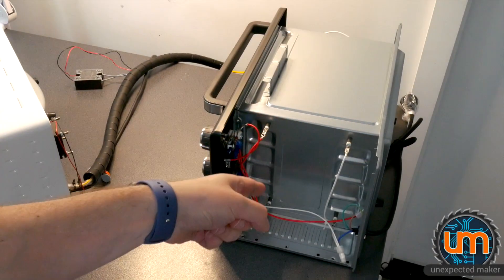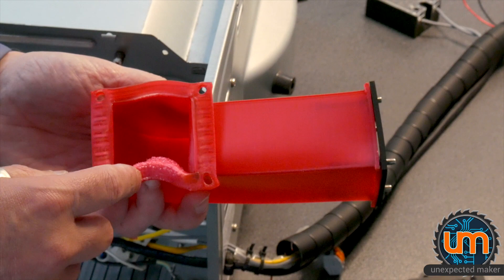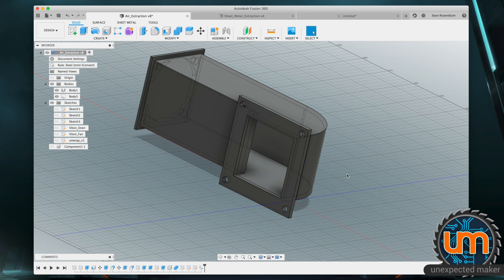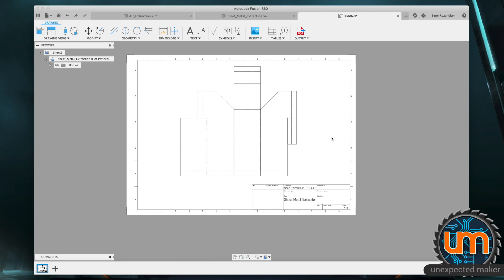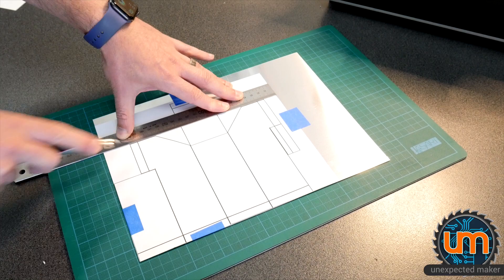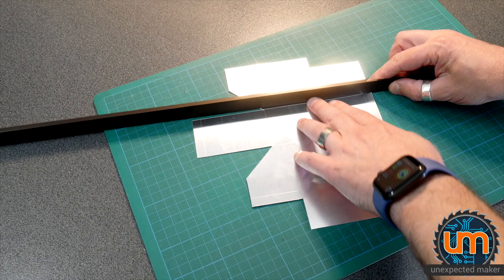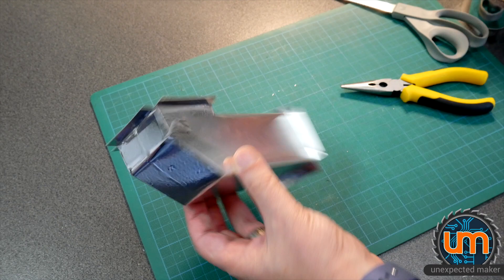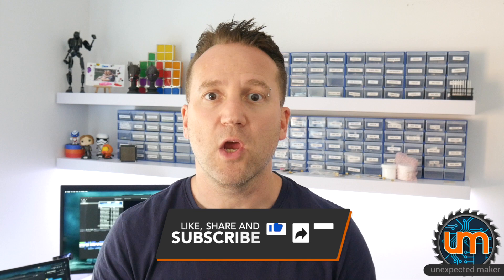Working with sheet metal - Surprisingly easy!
I need to solve a few things before I can start hacking my new oven, and luckily I have another oven I can use as  a "test subject" - Let's do some oven hacking!